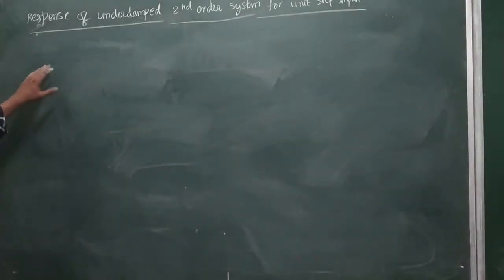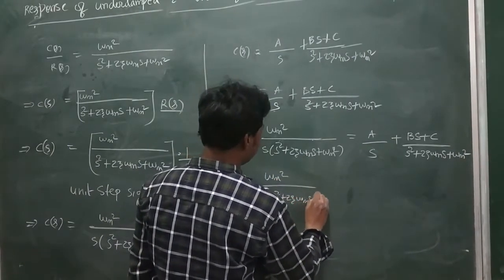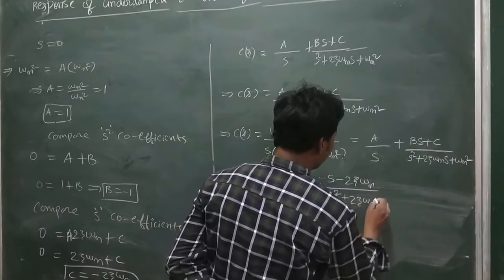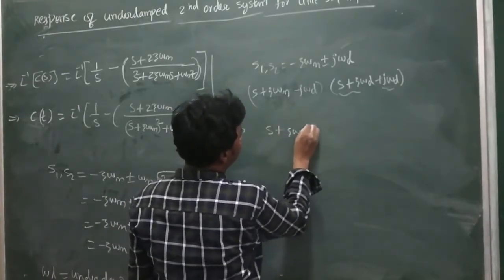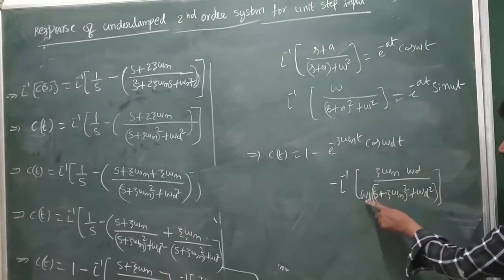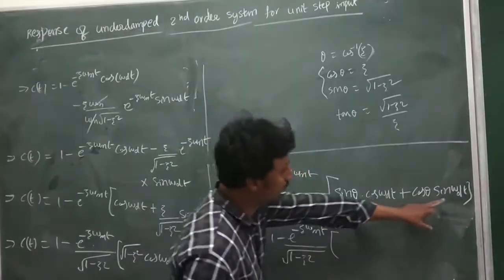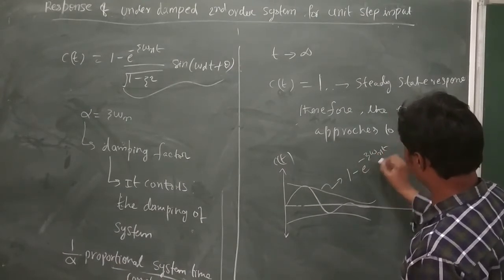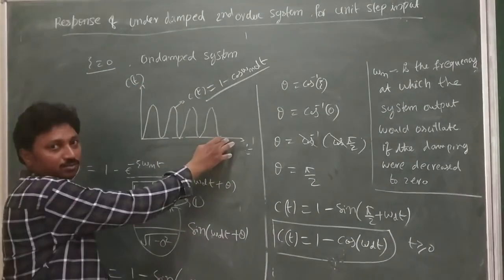Time Response Analysis (Underdamped & Undamped response) -Lecture-4